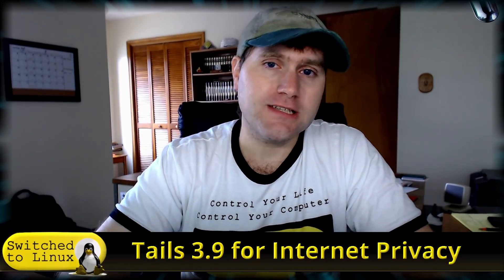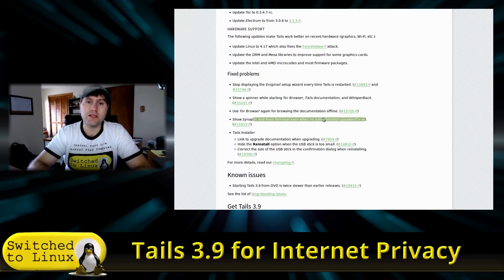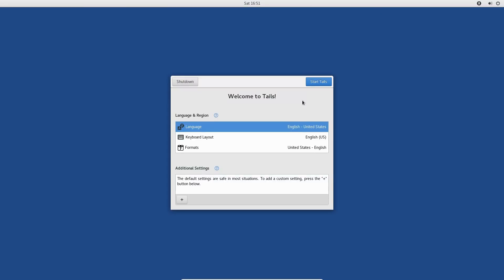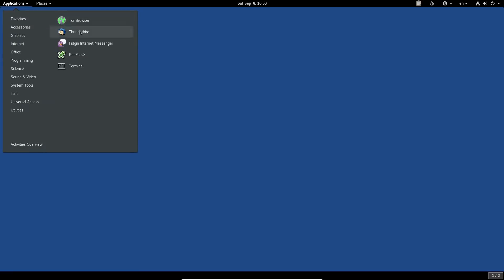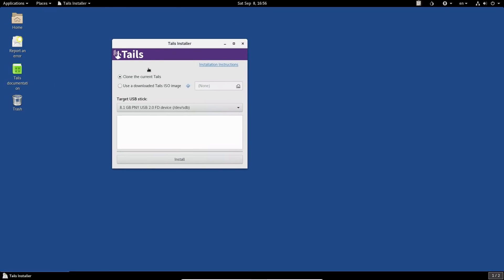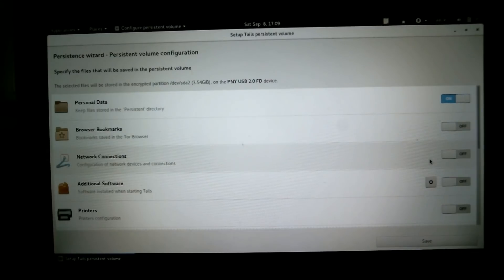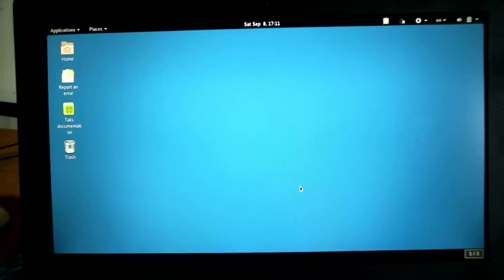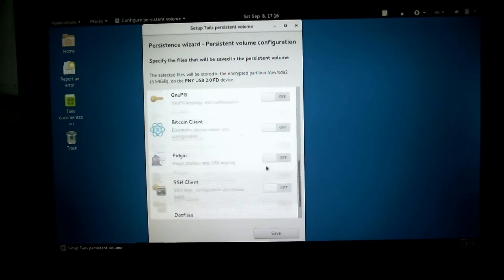Tails 3.9: Installation and Persistent Volume Configuration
Tails 3.9 was just released and this video will teach you how to install it to a drive and then configure the persistent drive.

You can install it using instructions on the following page or click 'download only' to grab a copy for this tutorial: